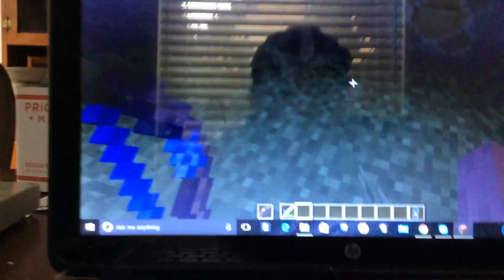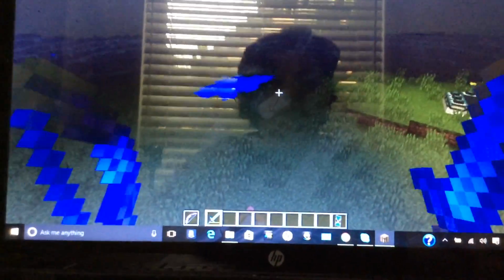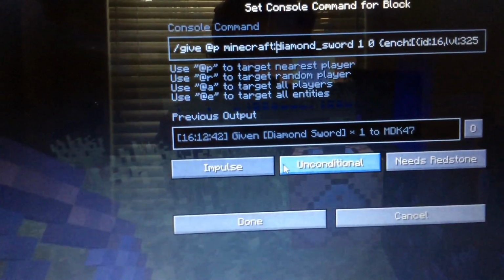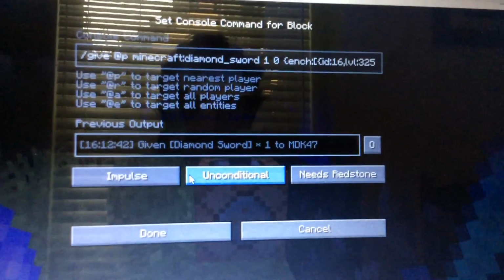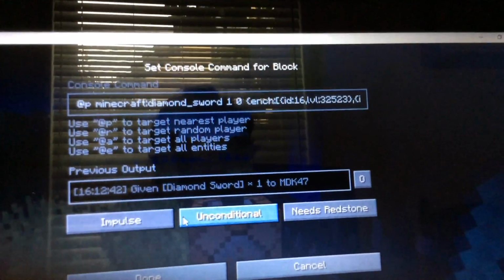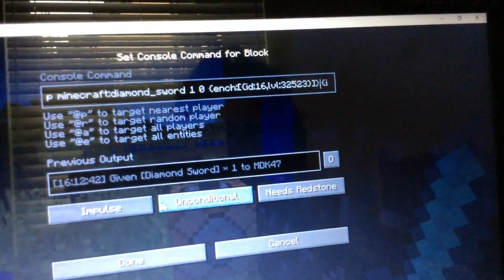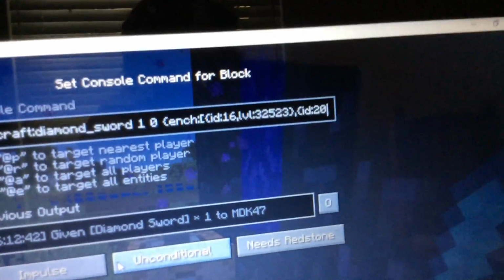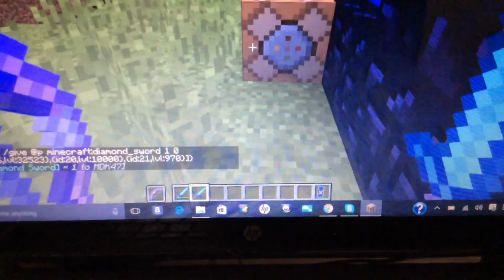MDK47-Minecraft diamond sword OP enchantments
Over 32000 sharpness